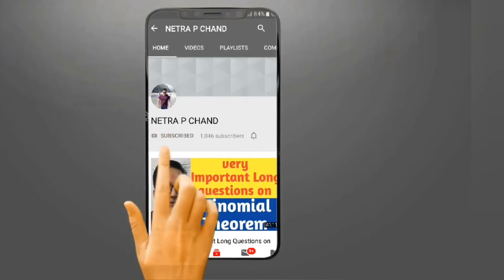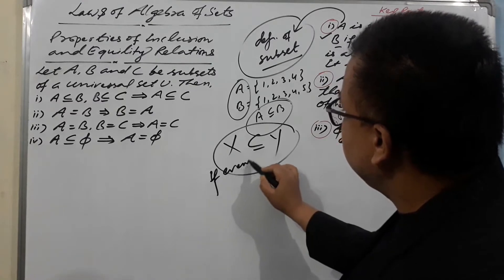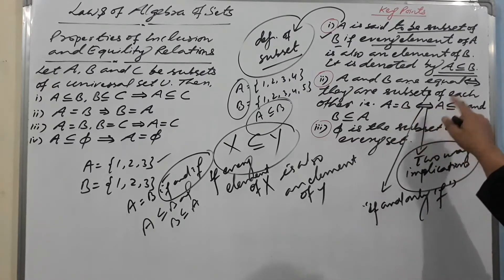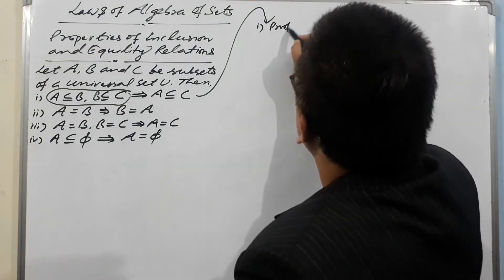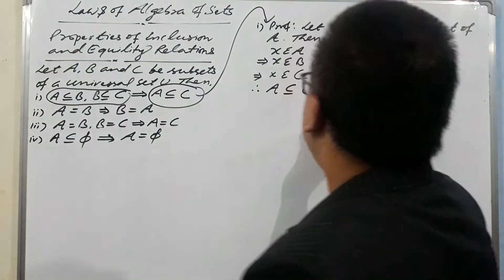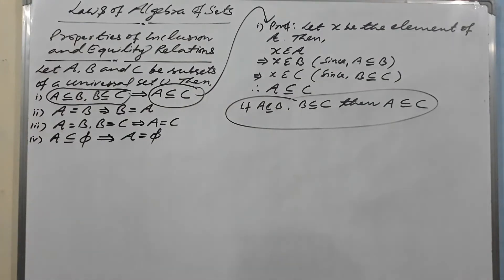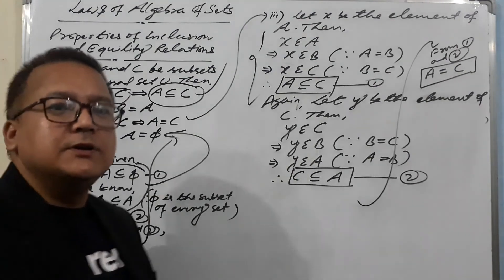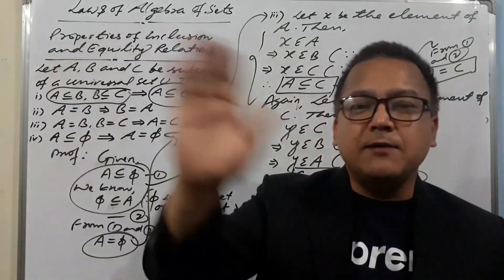Sets || Laws of Algebra of Sets: Properties of Inclusion and Equality Relations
Laws of Algebra of Sets: Properties of Inclusion and Equality Relations
In this video, you can find the proofs of Properties of Inclusion and Equality Relations